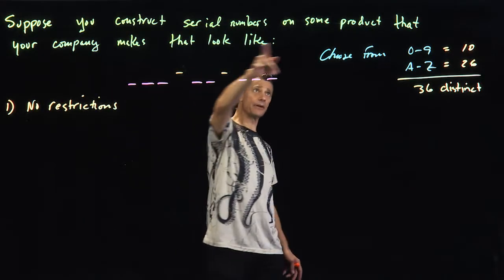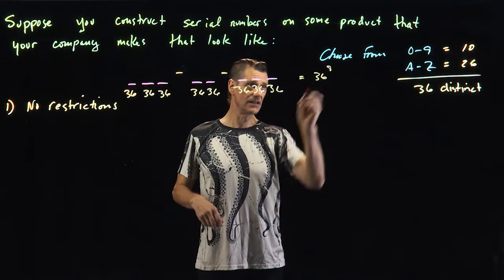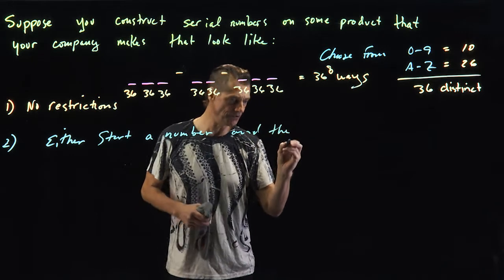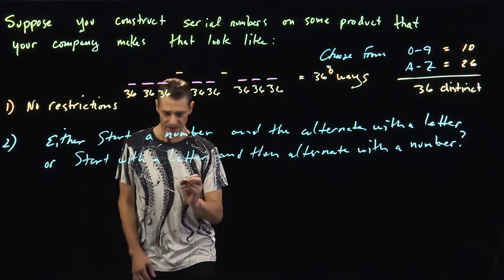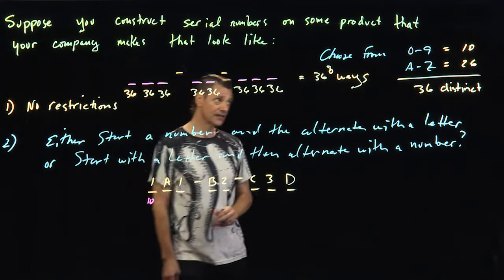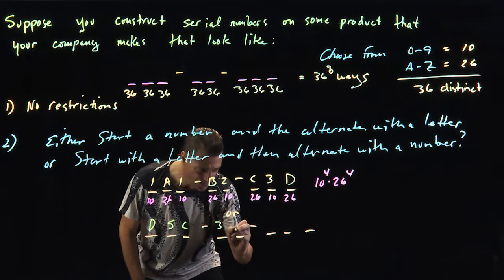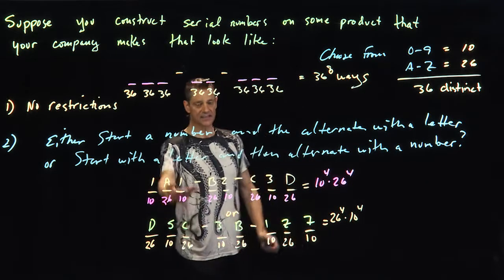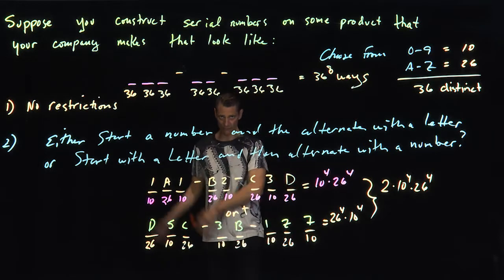The Beginnings Part 8